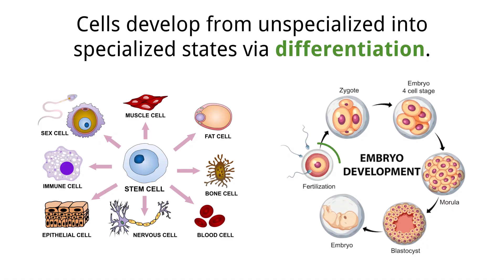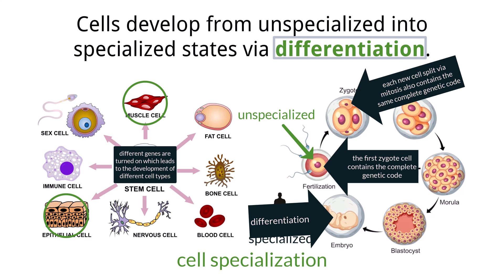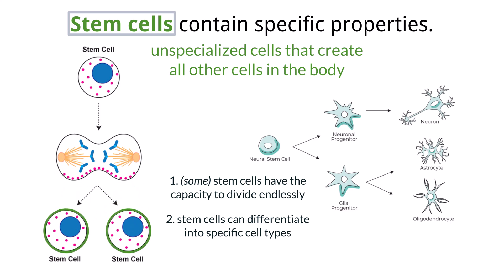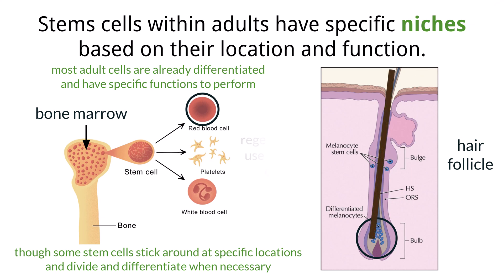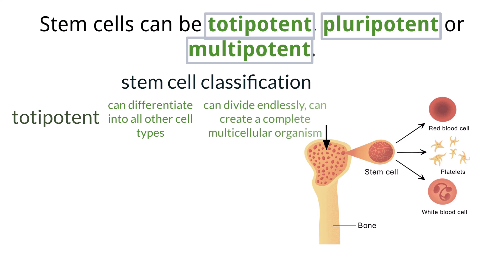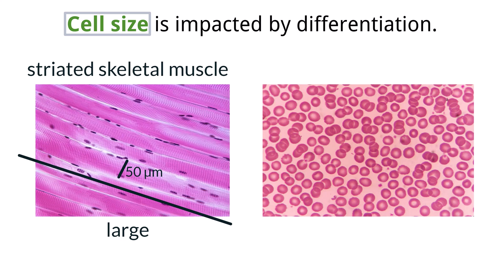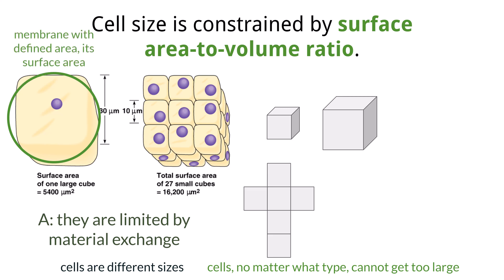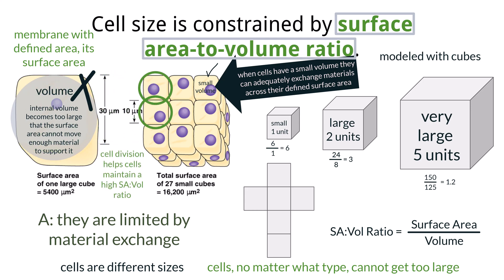IB Biology B2.3 - Cell Specialization [SL/HL] - Interactive Lecture 2025-2033